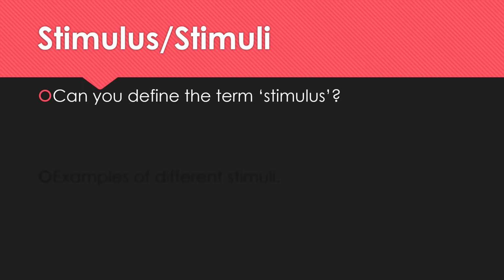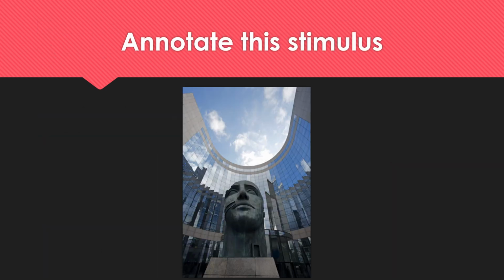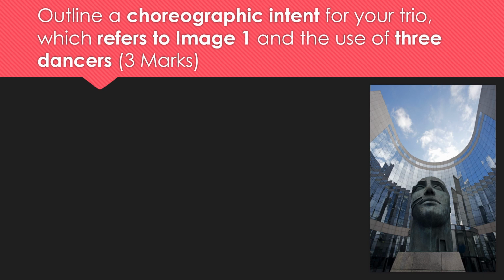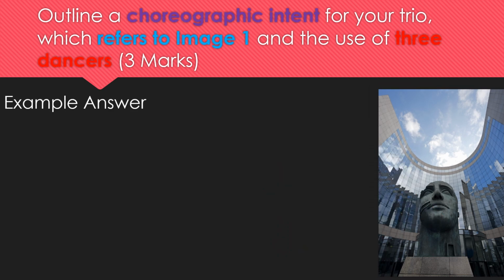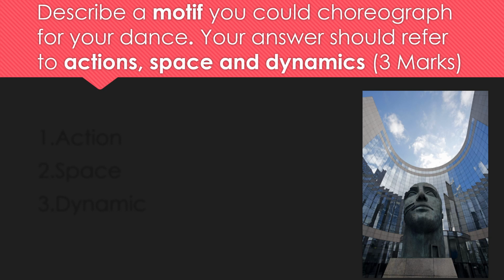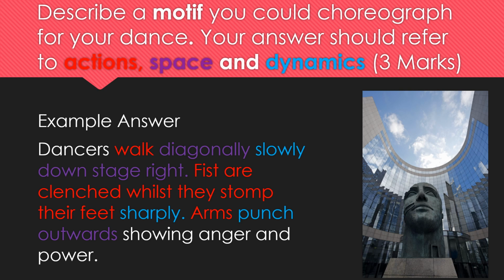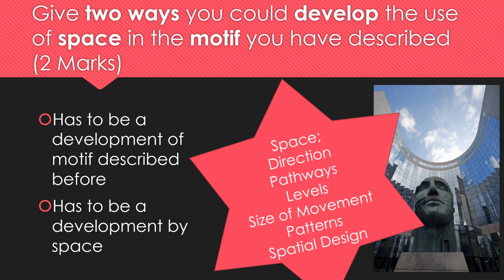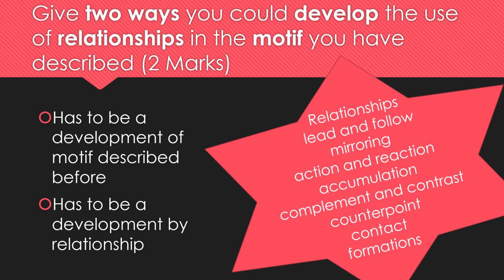Hypothetical Choreography Lesson 1